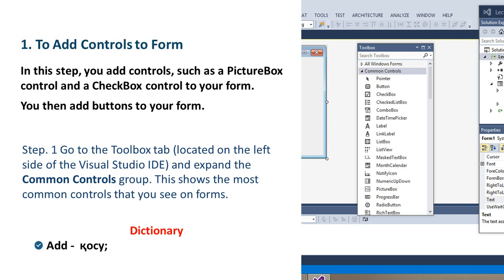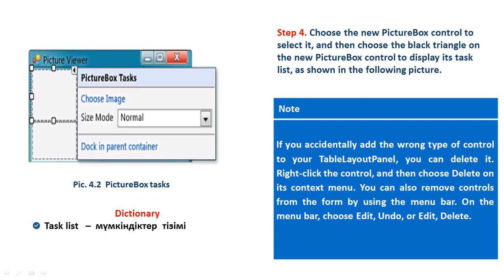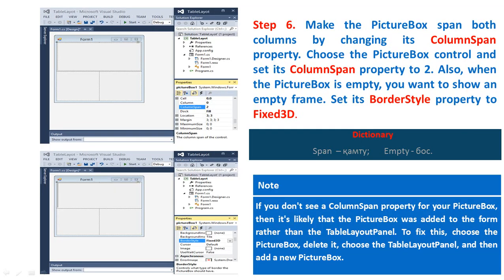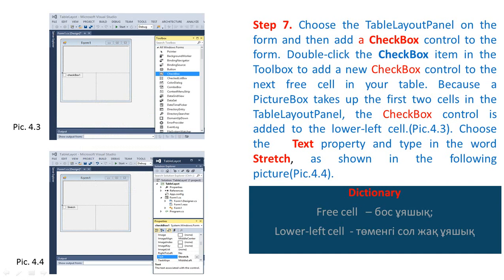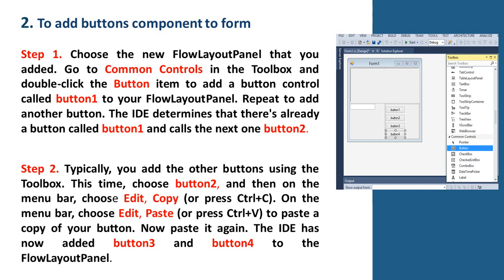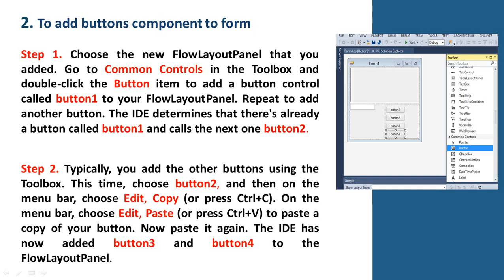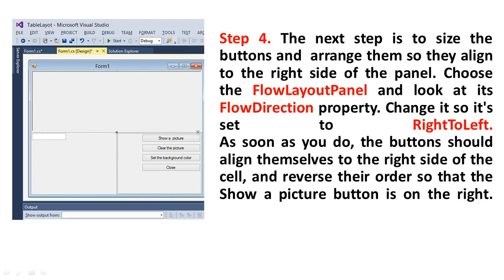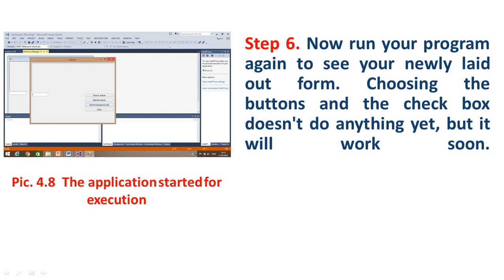VS. Sarsimbayeva S.M. Lecture 4